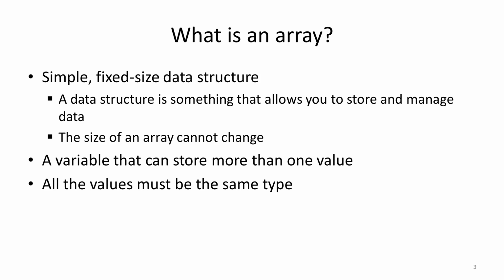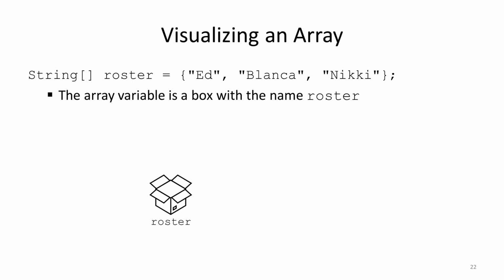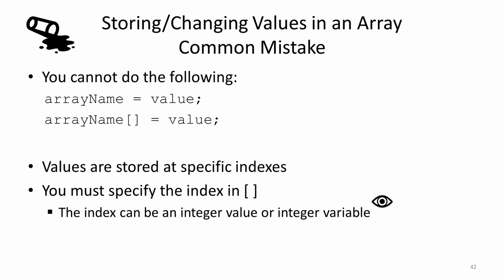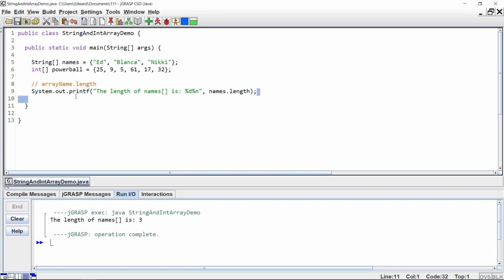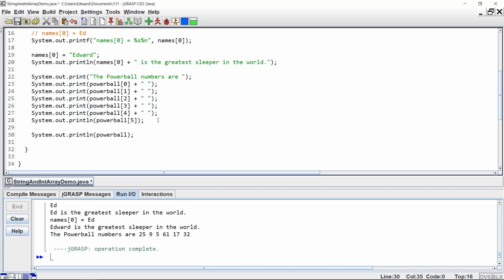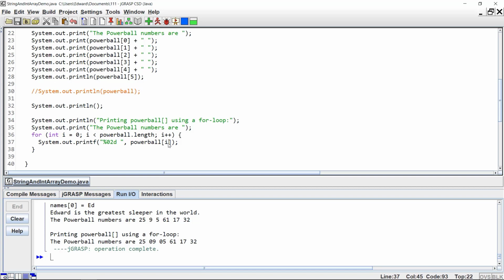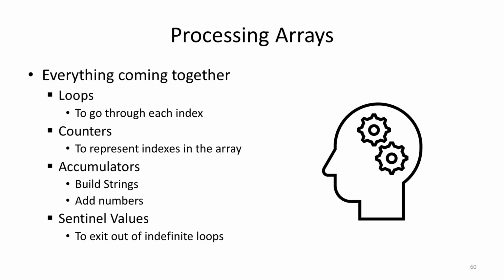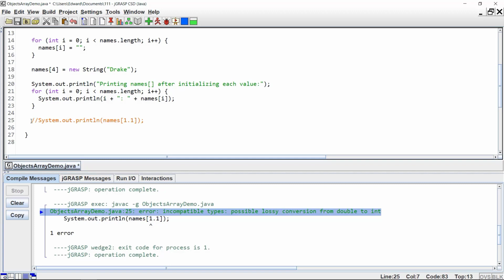ICS 111 - Java Lecture 16 - Arrays